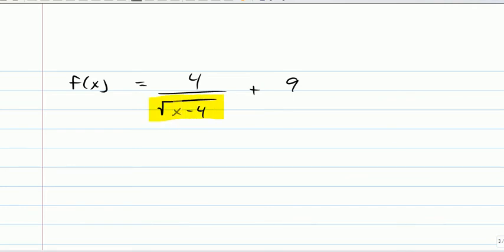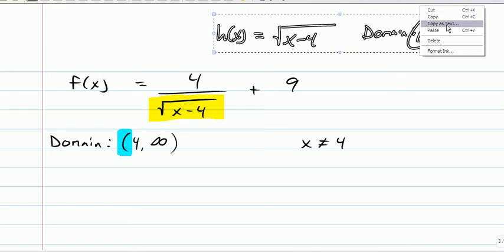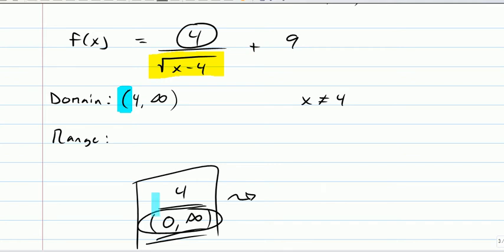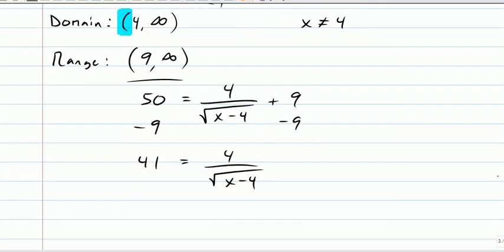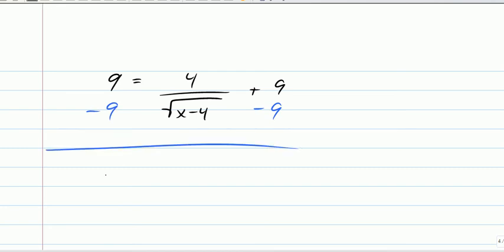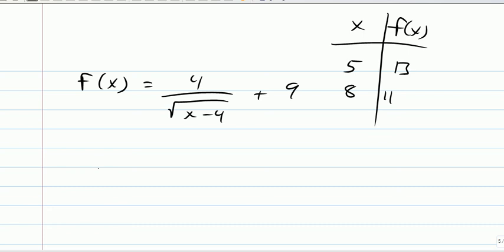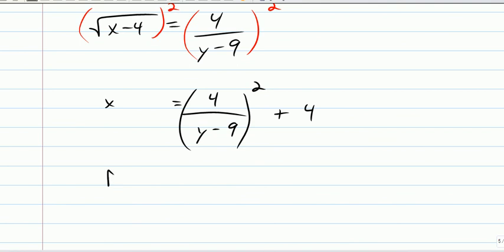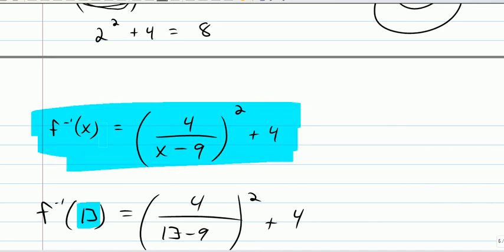4 29 3h prob a